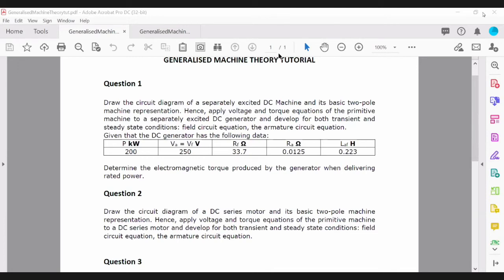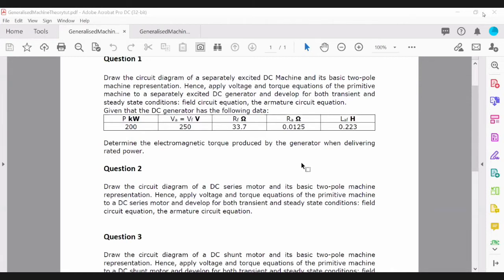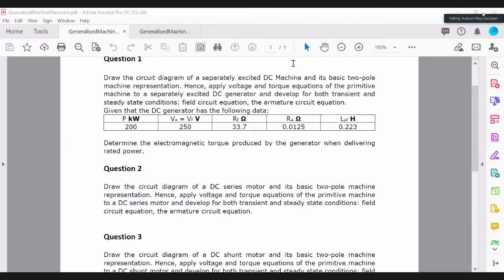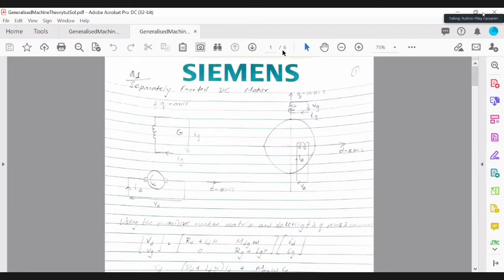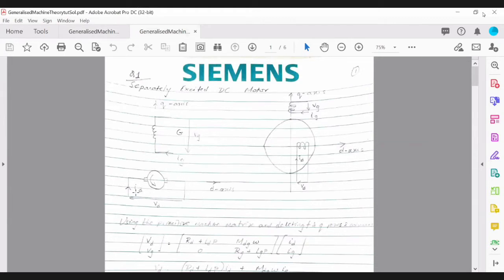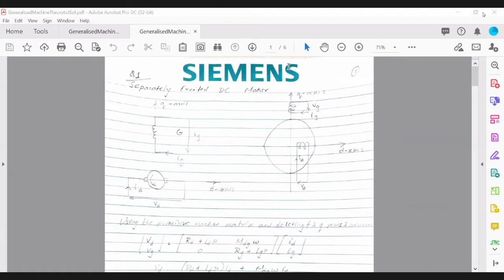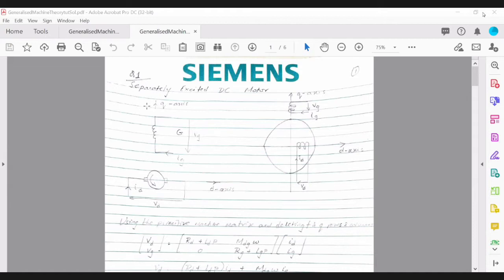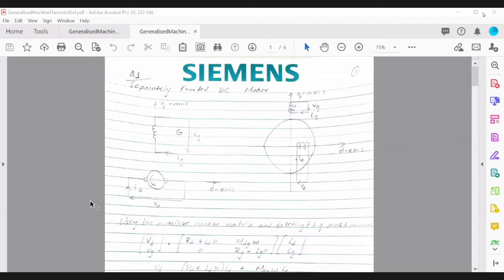Machines3 L8 - Generalized Machine Theory